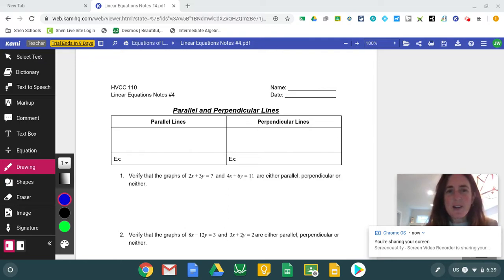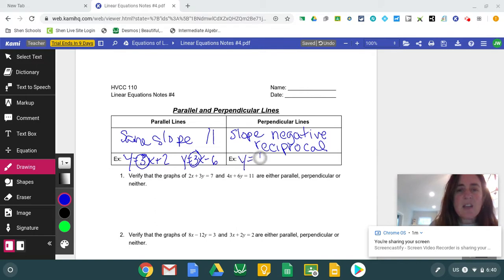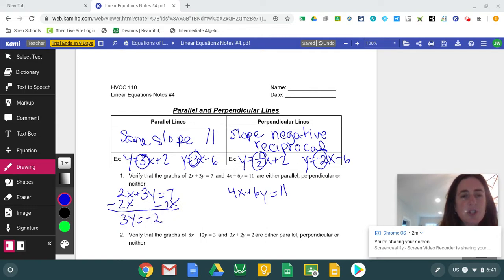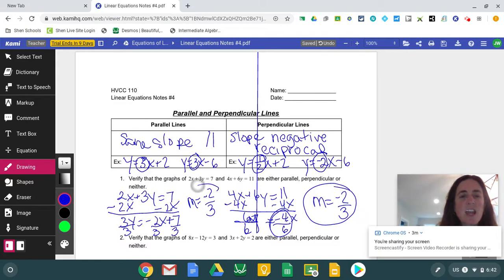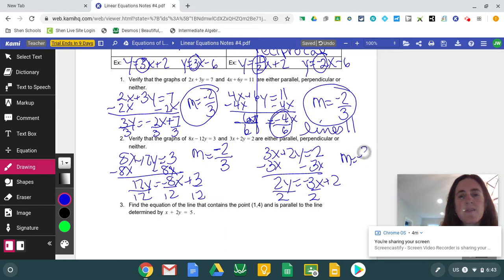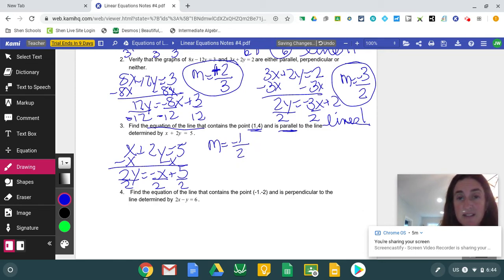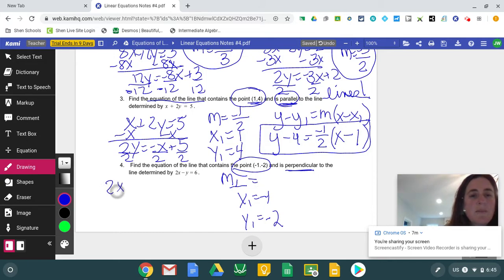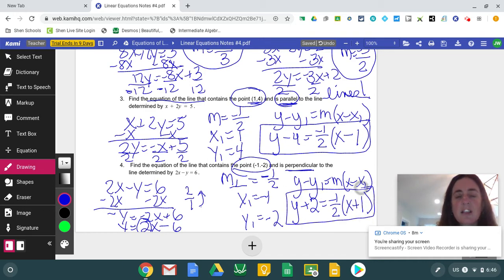HVCC 110: Linear Equations Notes #4